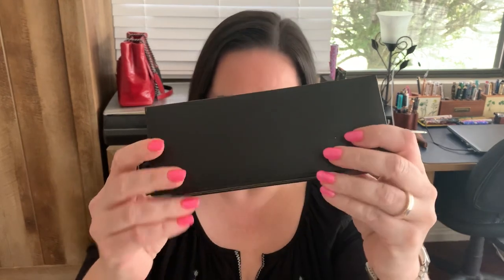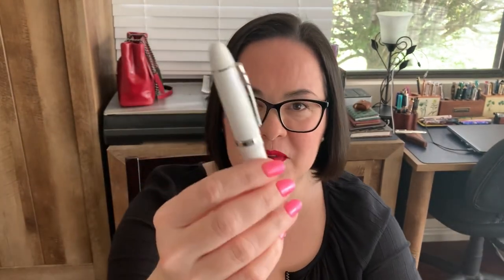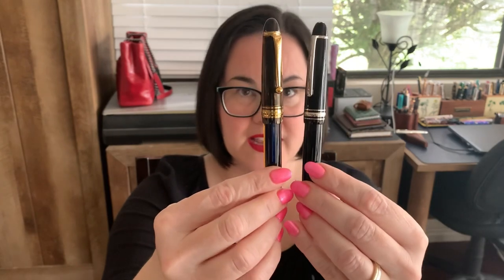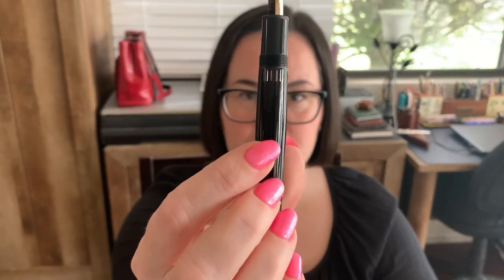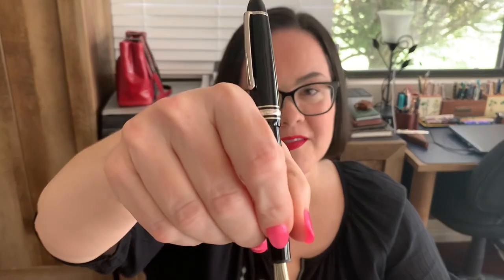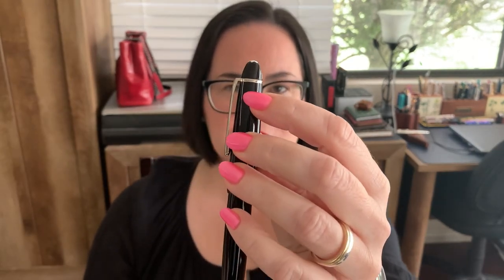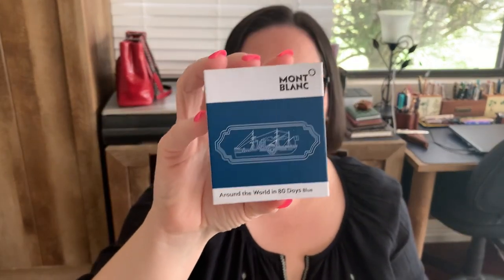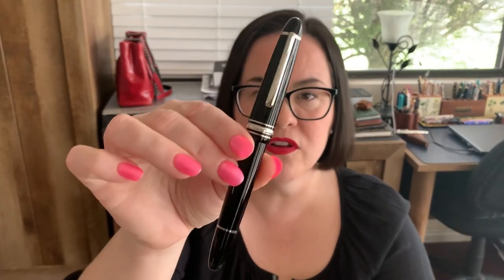Montblanc Meisterstück LeGrande 146 fountain pen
Just arrived from Dromgoole’s located in Houston, TX is this Montblanc 146 that I bought to see what all the hype or talk is about regarding this brand. I’ll ink this pen of precious resin with the new Montblanc Around the World in 80 days Blue and perform a writing sample.

Check out Dromgooles.com for your fountain pen, ink, and paper needs